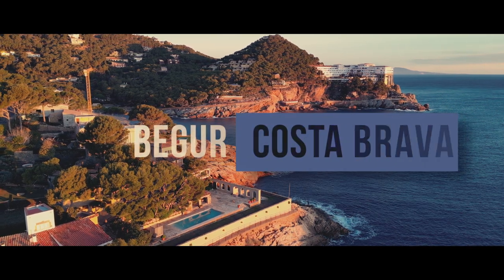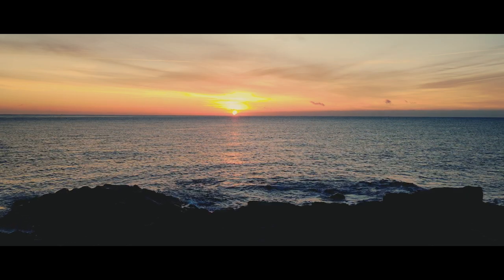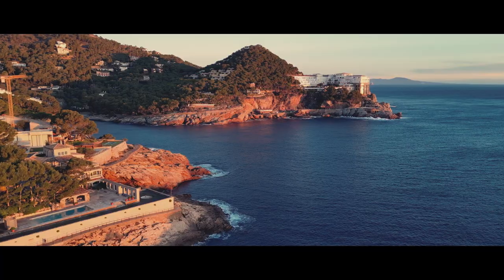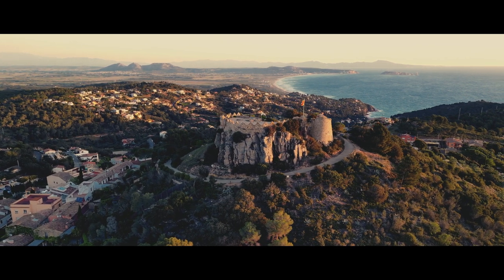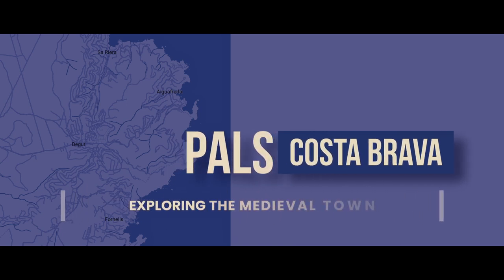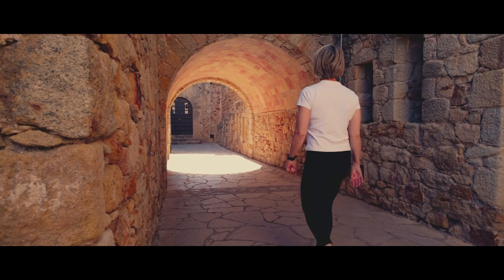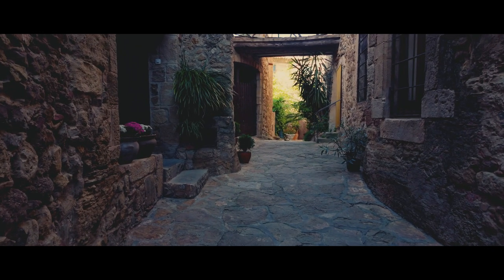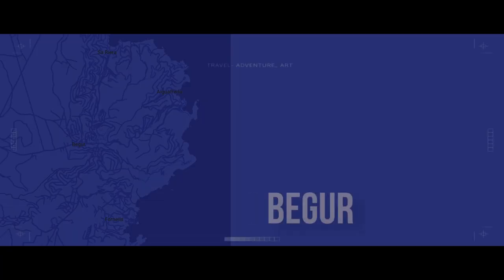Barcelona to Begur: Secret Beaches & Medieval Charm in Costa Brava! ️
Escape the city and discover the magic of Costa Brava! ☀️  Join us on a breathtaking adventure from Barcelona to the charming coastal town of Begur.

We'll soak up the sun on hidden coves like Sa Tuna, explore the imposing Begur Castle perched high on a hill, and wander the charming streets with unique shops and delicious restaurants.

We check into the stunning Petit Convent, a stylish boutique hotel for a luxurious stay.

Our journey doesn't end there! We venture to the nearby medieval town of Pals, known for its historic main square, breathtaking church, and a watchtower offering spectacular views.

This video is packed with stunning visuals, helpful travel tips, and a taste of the relaxed atmosphere that awaits you in Costa Brava.